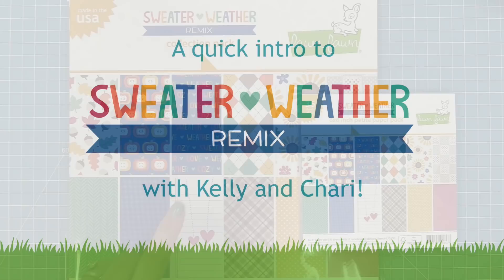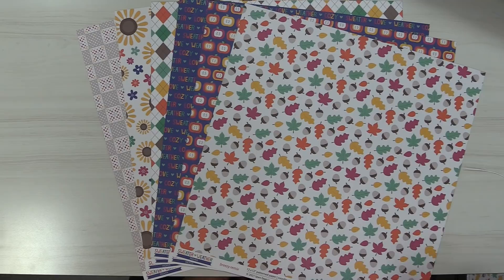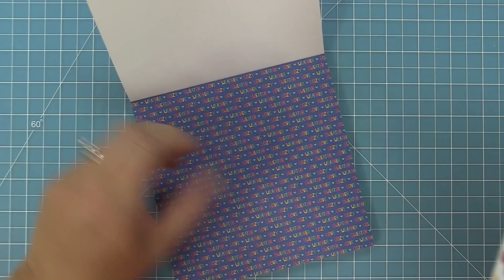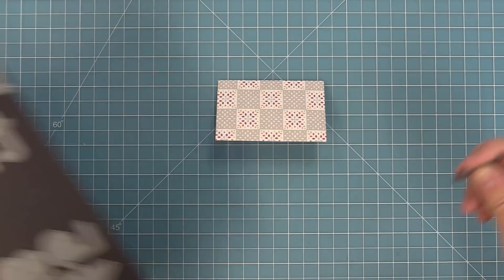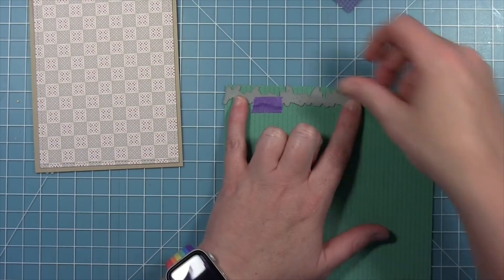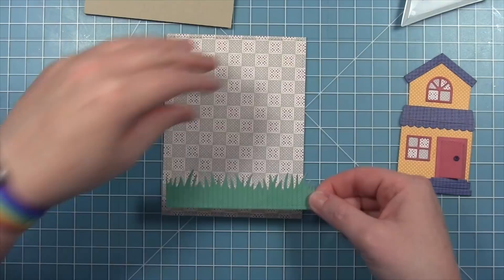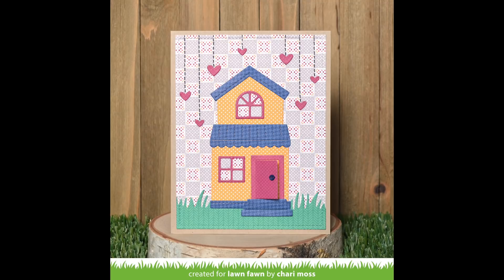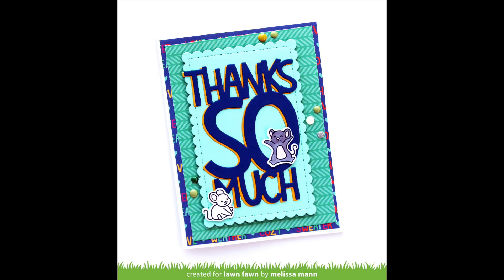Intro to Sweater Weather Remix + 2 projects from start to finish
***Fall & Winter 2021 Release is now available at lawnfawn.com***
to see our products, more ideas and inspiration! In this video, Lawn Fawn owner Kelly Marie Alvarez introduces Sweater Weather Remix! We has so many requests to bring back this favorite Fall paper collection so we are happy to share this updated version! Watch as Kelly and Chari create sweet, homespun projects with this fabulous paper collection!